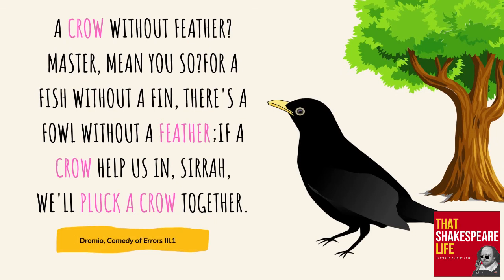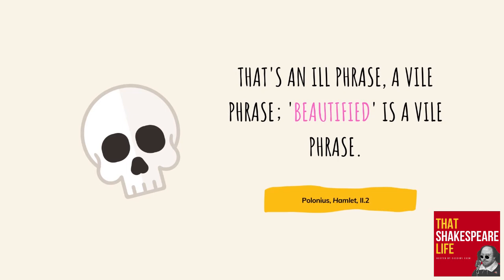Ep 148: Robert Greene with Darren Freebury Jones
The most memorable illustration of Robert Greene shows him dressed as an ear of corn, sitting at a desk, penning Groatsworth of Wit, his famous deathbed insult that calls William Shakespeare an “upstart crow.” That upstart crow may have gone on to eclipse Robert Greene’s fame in posterity, but for the moment in which those lines were written about the bard, Robert Greene was not only well established as a playwright in early modern England but held a arguably higher reputation in the playwriting industry than Shakespeare himself. Here to help us peel back the layers of history and explore the life, works, myth, and legend of Robert Greene is our guest, Darren Freebury Jones.

This is the video version of our podcast, That Shakespeare Life. If you love Shakespeare history and just can’t get enough, then be sure to check out the streaming app for That Shakespeare Life where you can get access to documentaries, animated plays, virtual tours, and more all about the life of William Shakespeare.

MEMBERS: Be sure to go to the Member’s Library to download a Complete History Guide on Robert Greene to turn this week’s episode into a lesson plan for your classroom complete with printable worksheets, diagrams, writing prompts, learn more resources, and more.